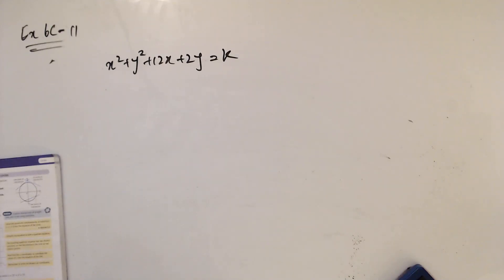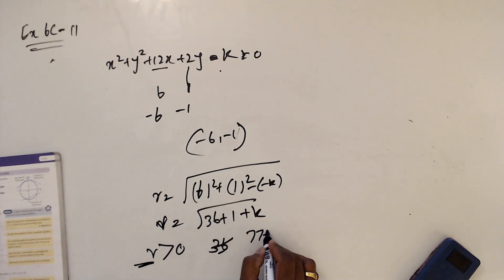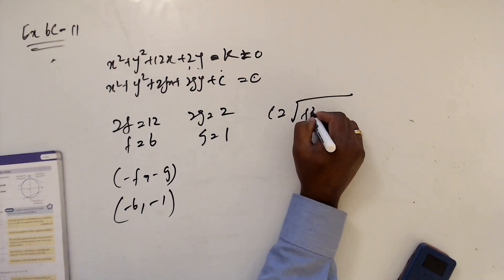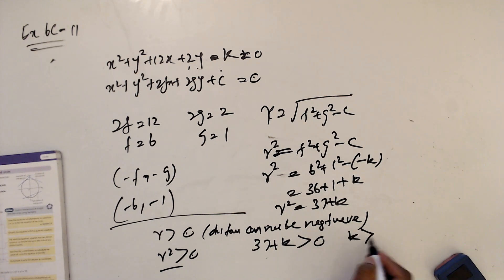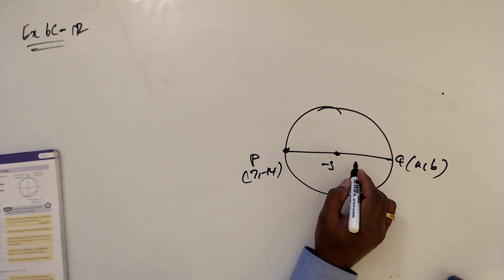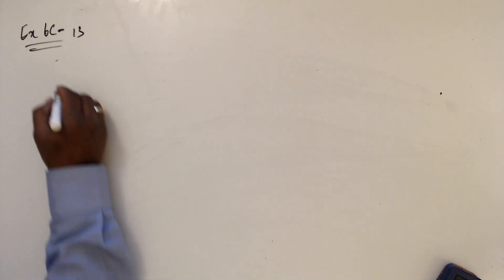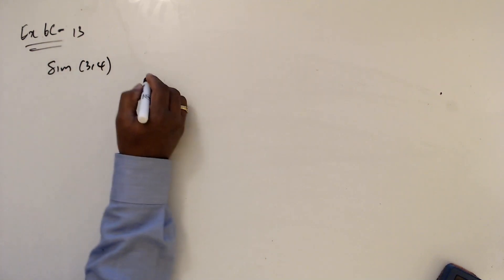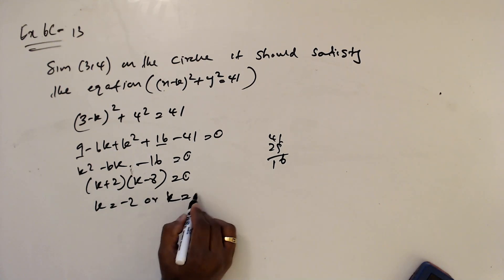Maths AS Level-Edexcel Pure Maths Chapter 6 – Circle Ex 6C - Question 11,12,13 ( 11)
Chapter 6 – Circle  Ex 6C -   Question 11,12,13